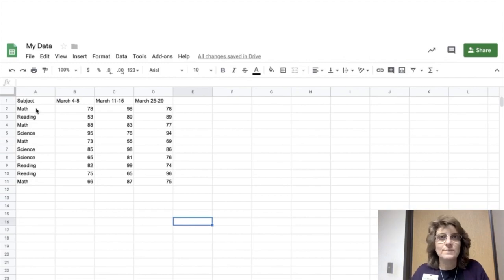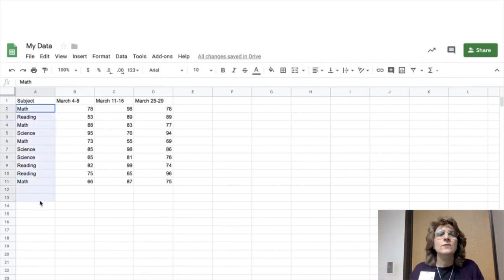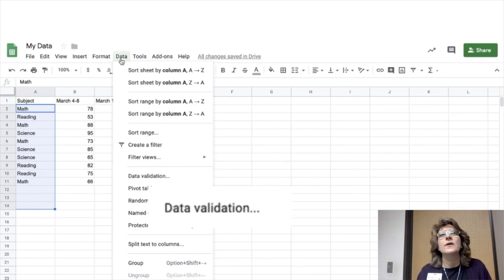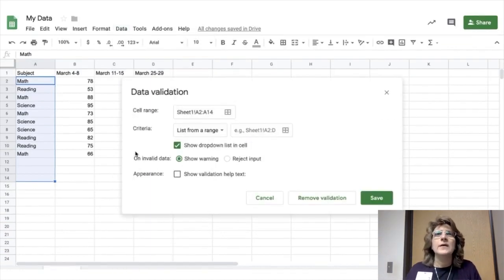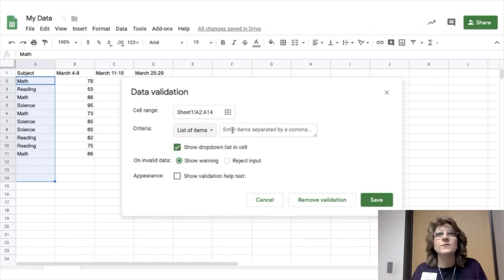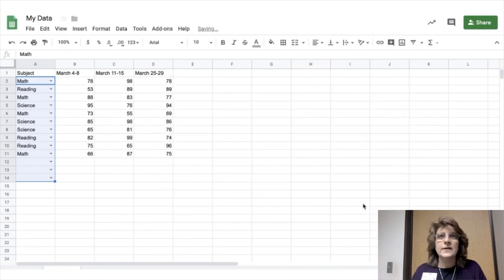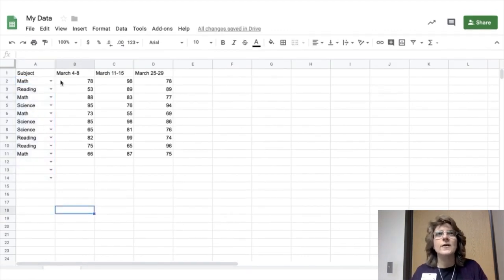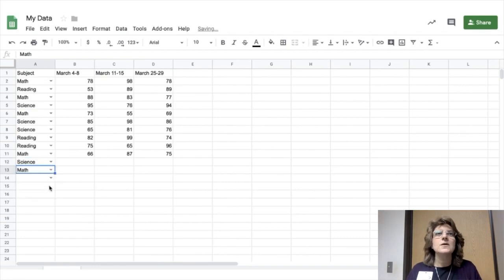Data Validation using Google Sheets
This video demonstrates how to set up and use data validation in Google™ Sheets